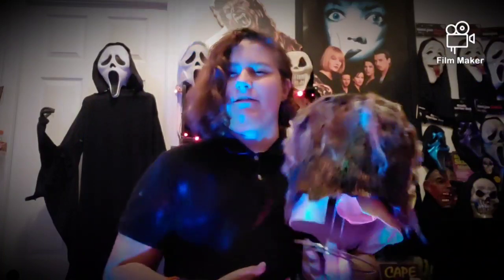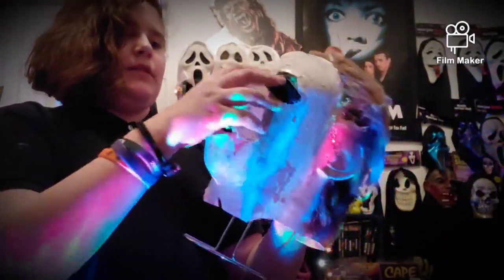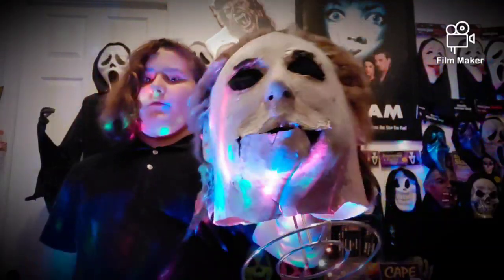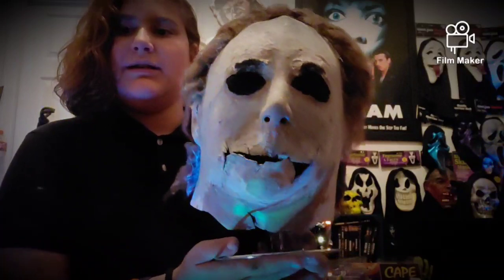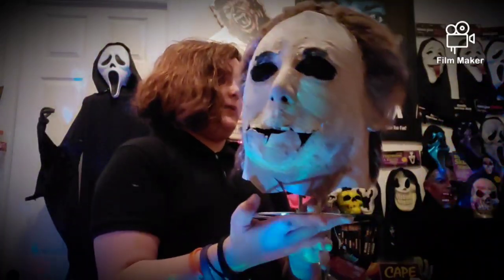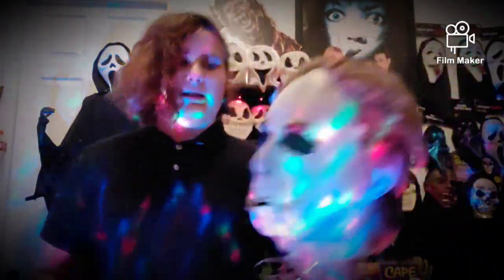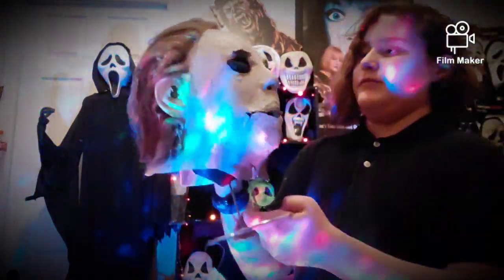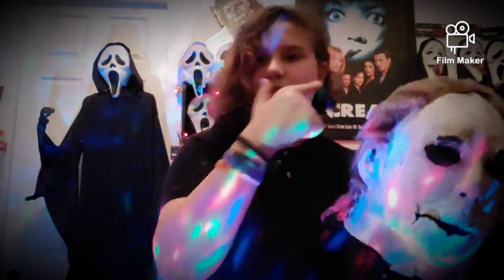Halloween 4 "EVIL '88" Mask "Review" and Showcase. (Read Description.)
This EVIL '88 Mask is a custom halloween 4 aged Mask. This Mask is based off of the 78 and 88 michael myers hero masks in their current condition.